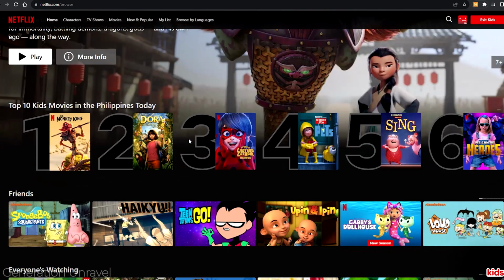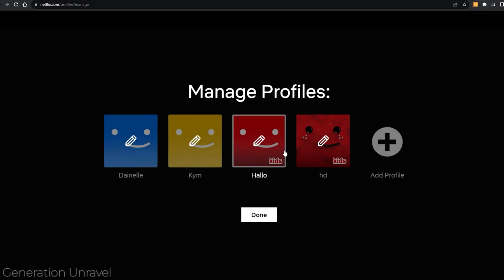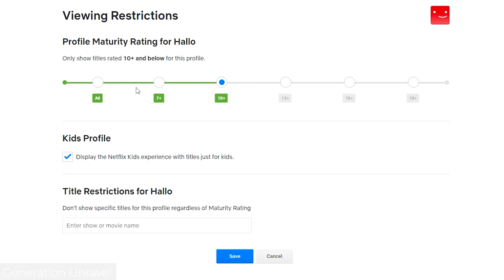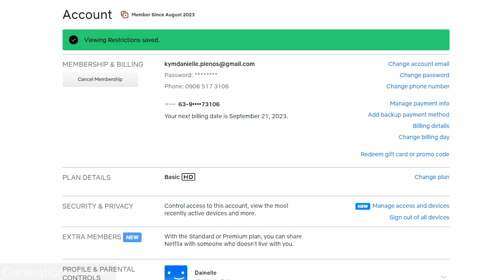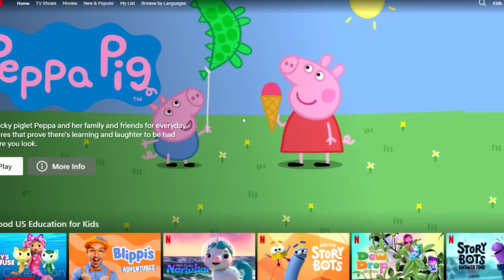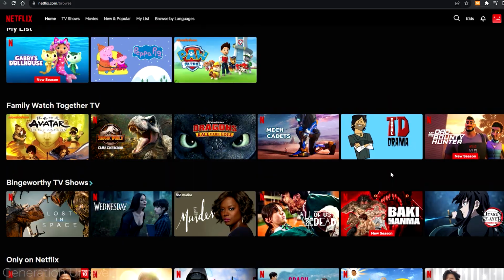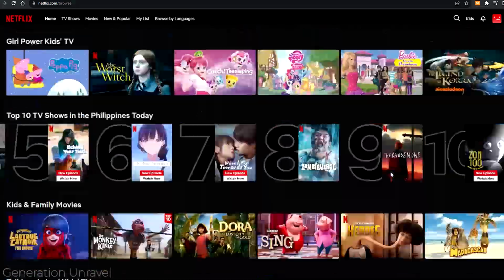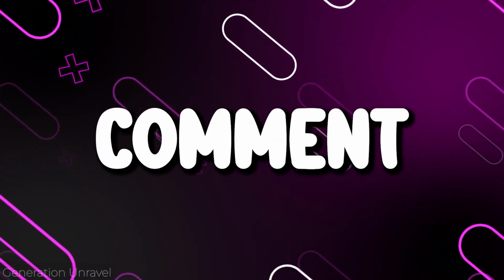How To Change Netflix Kids Profile into Normal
In this video we will show you step by step, how to change your Netflix profile of a child into a normal/regular profile. Perhaps you Child has been grown up or you want to use this particular account yourselves. Then this video will guide you in the process.